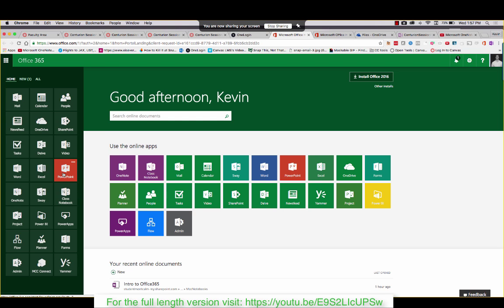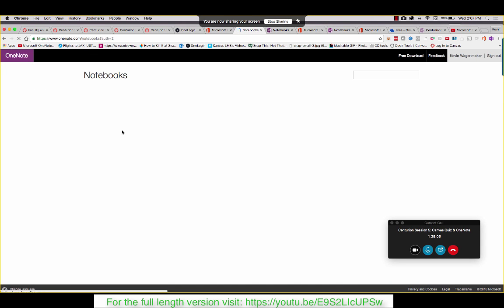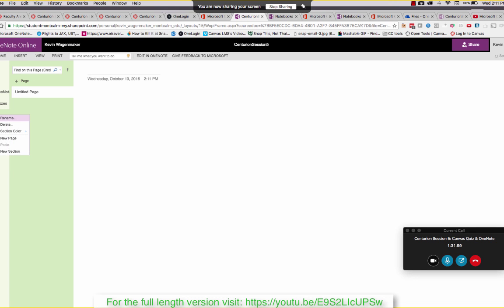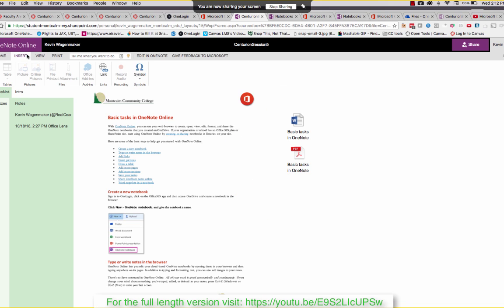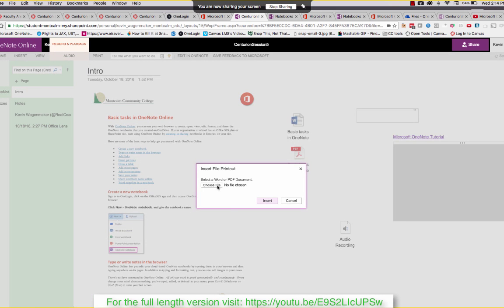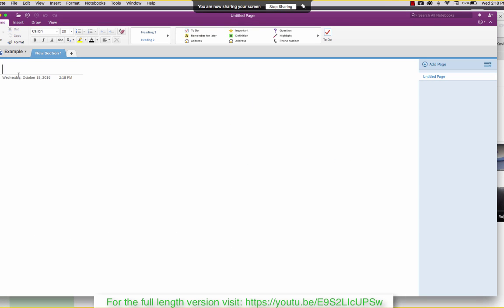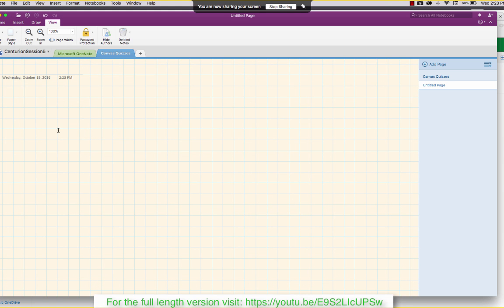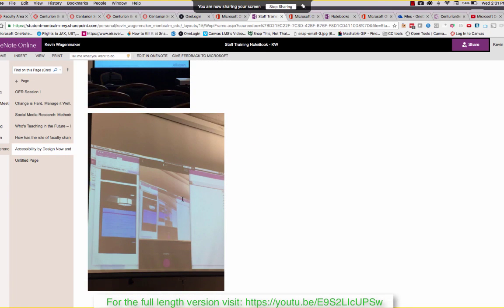TL;DR -- Centurion Session 5: Microsoft OneNote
Too Long; Didn't Read.

A shortened version of the Centurion Session covering Canvas Quizzes.